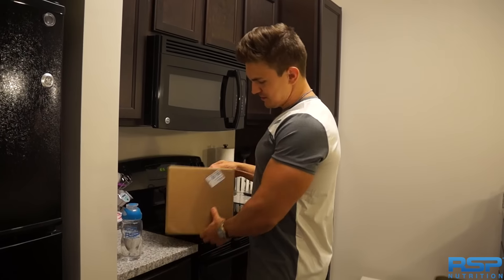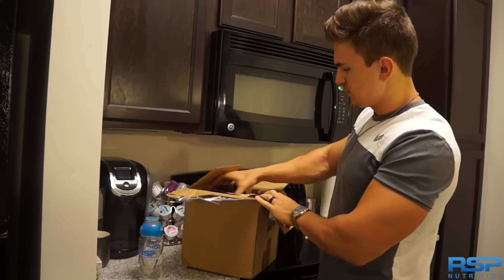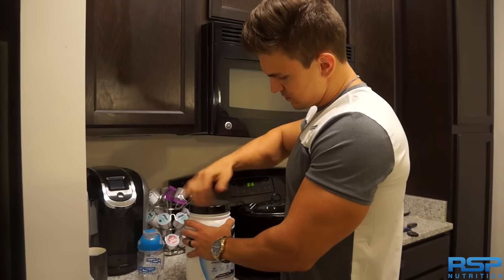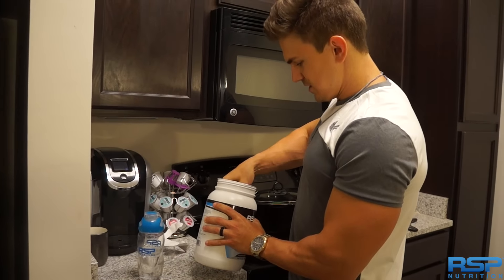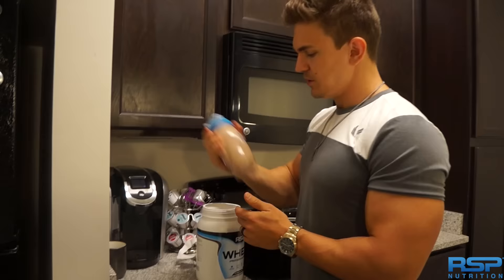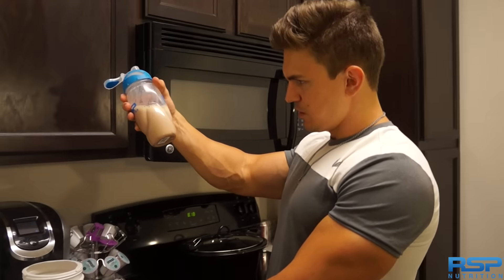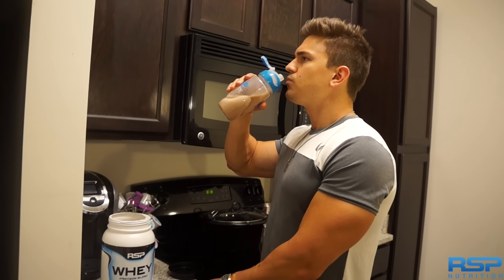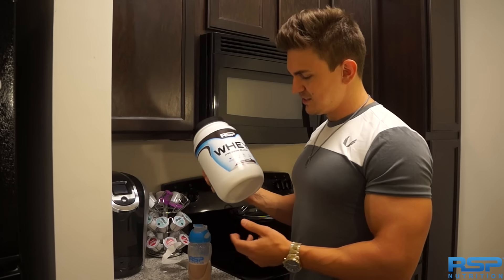RSP Whey Protein Taste Test